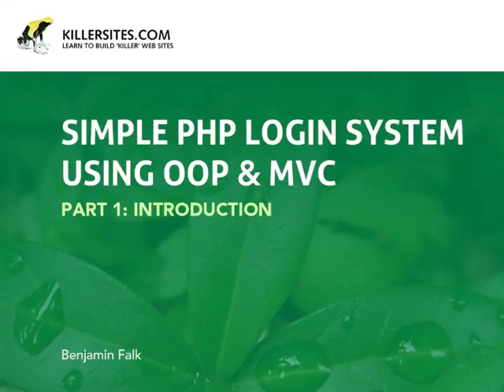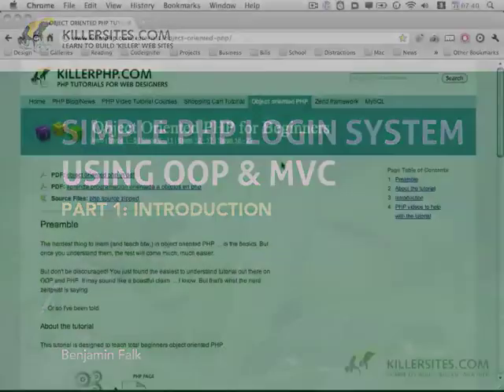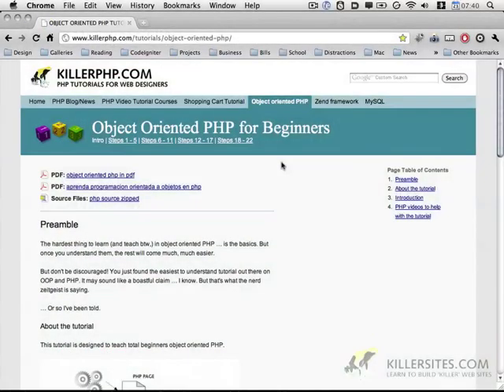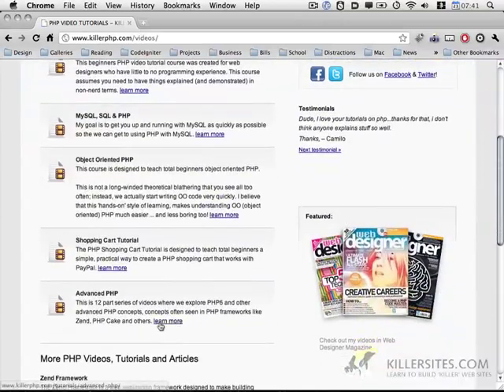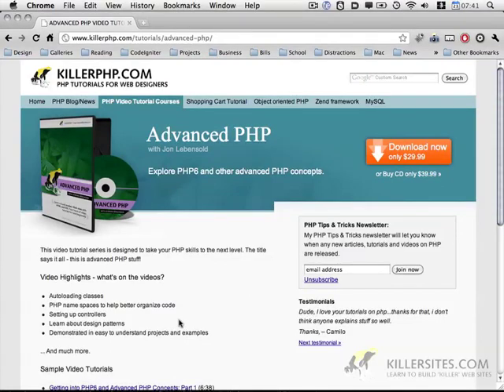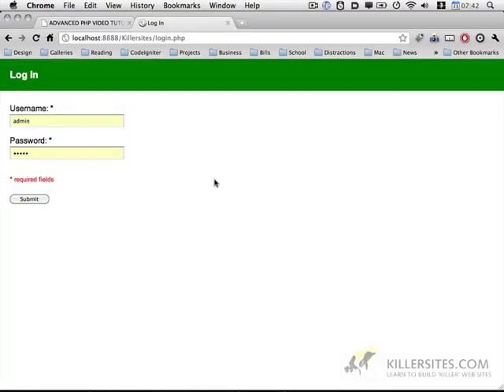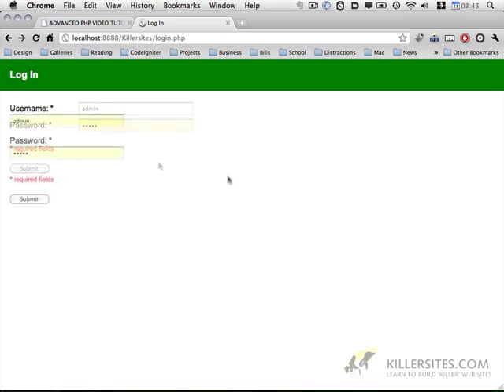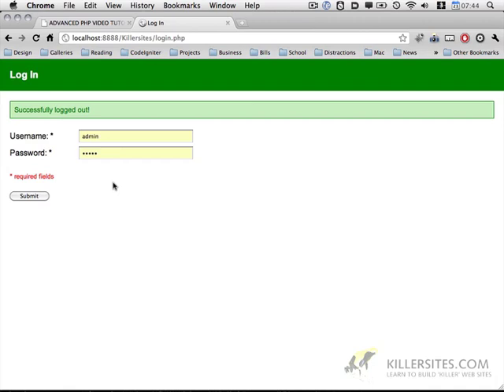oop php login part1